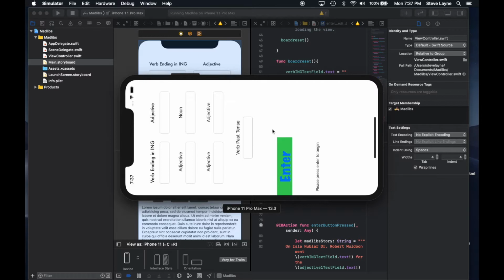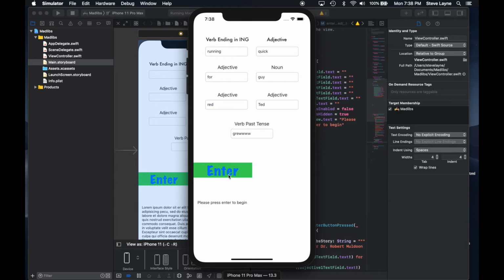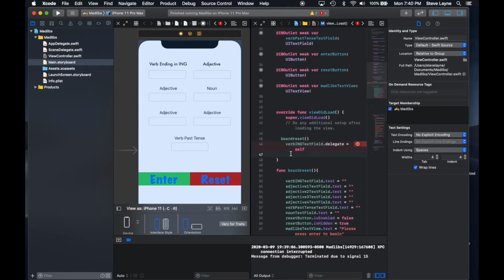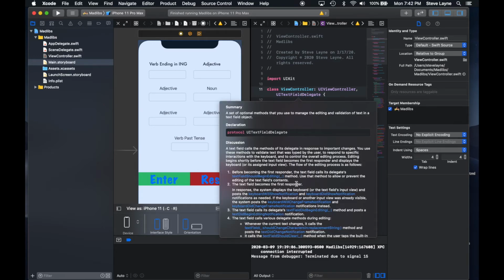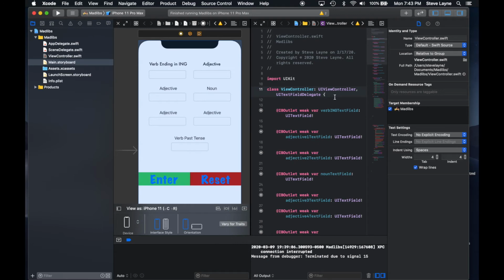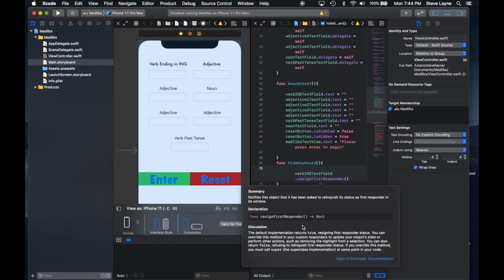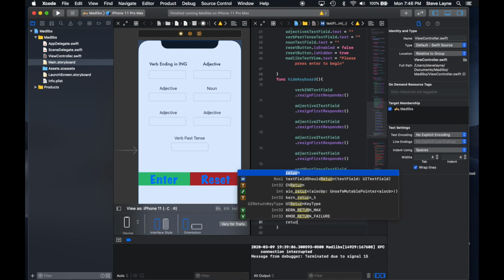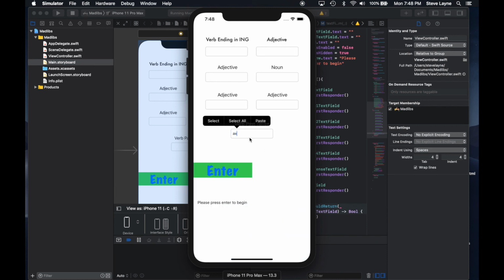Final Project Madlibs Video 4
This is the final video that teaches how to make the keyboard disappear.